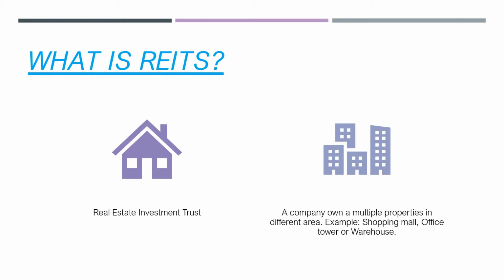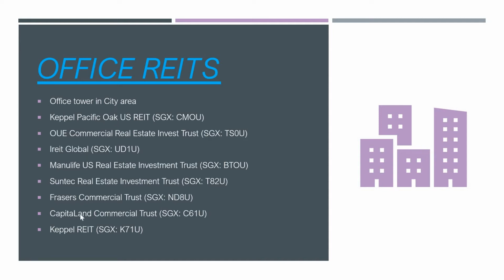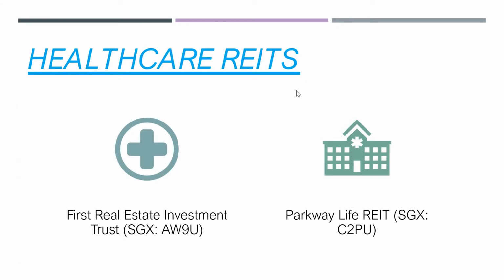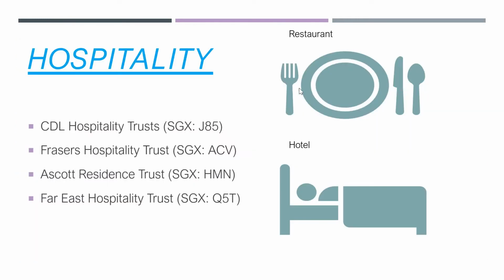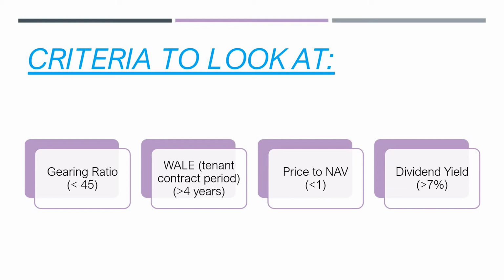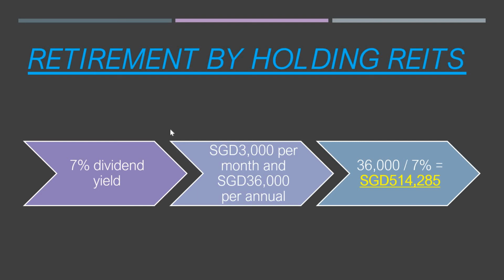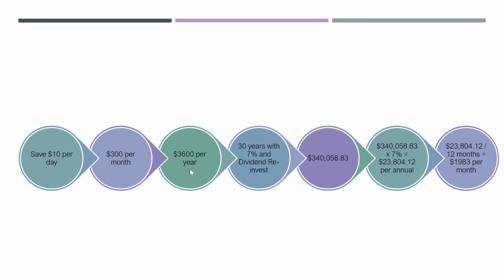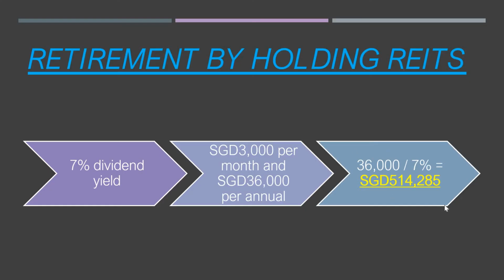HOW TO USE REITS TO COLLECT THE DIVIDEND FOR EARLY RETIREMENT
Hi, this video is special made for you if you are thinking how to generate the passive income for early retirement or want to continue having the income after your retired.